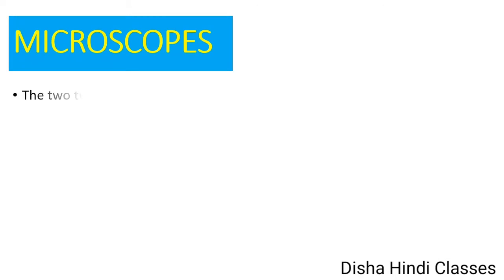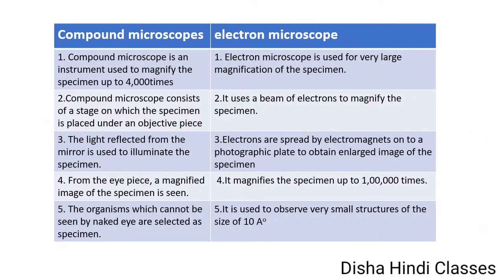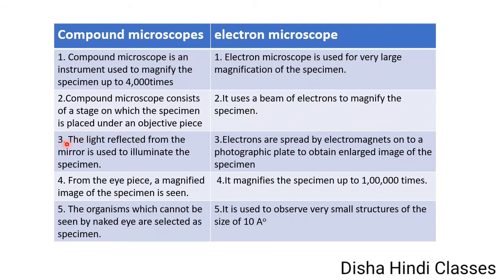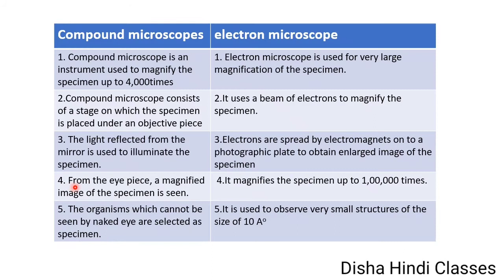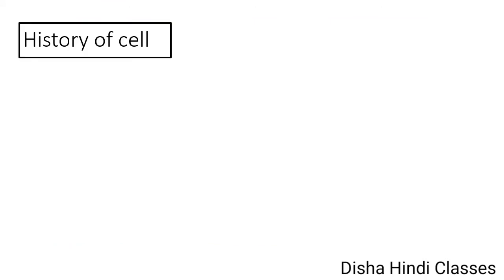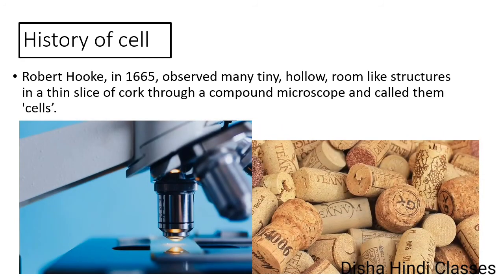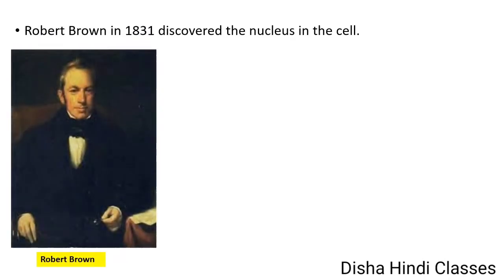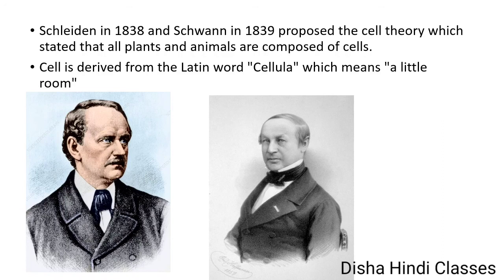cellstructureandfunctions introduction 9th class biology/with notes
Disha Hindi classes